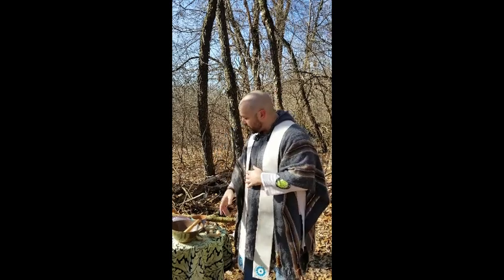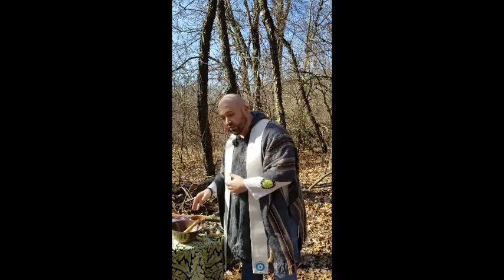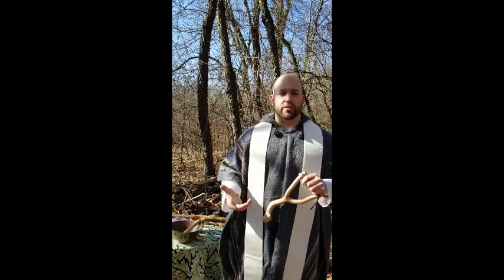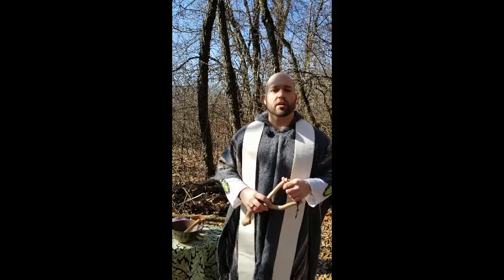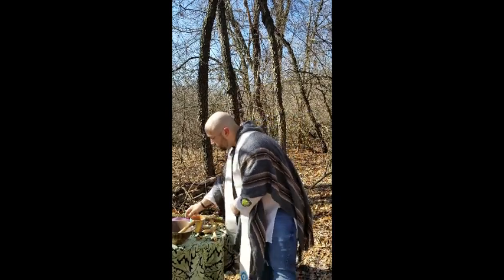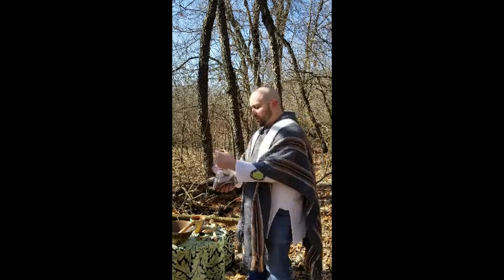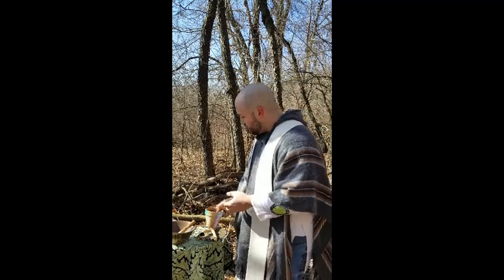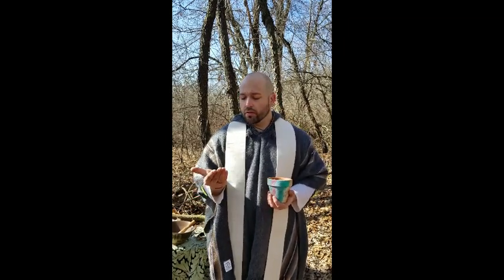Welcome Spring 2020 Ritual by Rev. Bo Nelson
Celebrations of Potential and Possibility - Join Bo in celebration of the balance in the world around us. As we bid farewell to the dark; we rejoice in the excitement of the deep potential and limitless possibilities of the season to come. We suggest having some seeds, dirt, and a pot to plant the seeds in ready before the ritual.